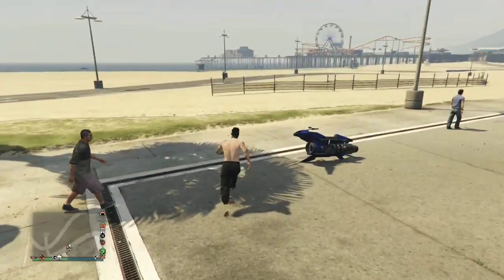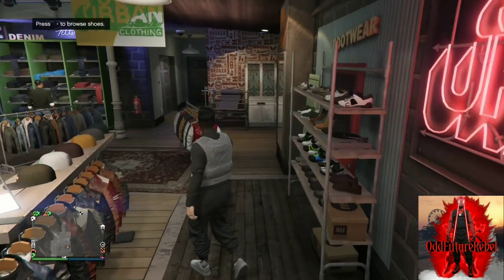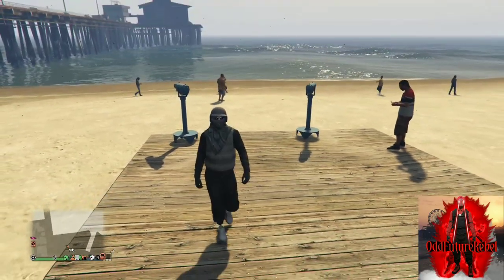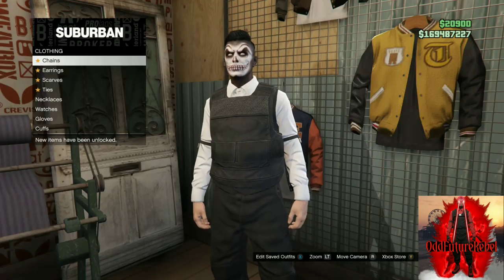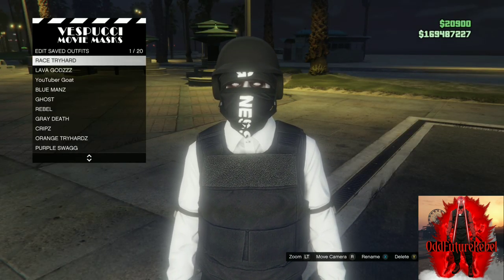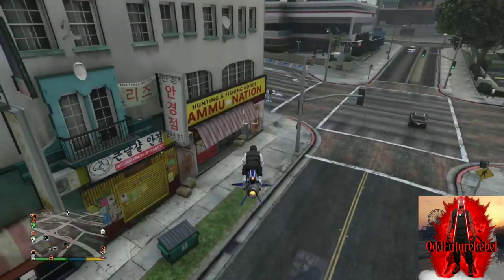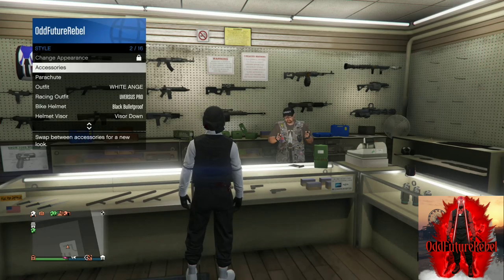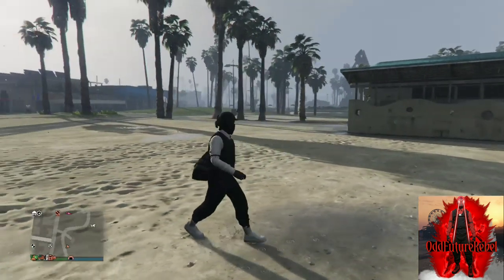2 GLITCH TRYHARD OUTFITS - GTA 5 ONLINE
🛑 I DO NOT GIVE NO PERMISSION FOR MY VIDEOS TO BE COPIED OR RE-UPLOADED🛑